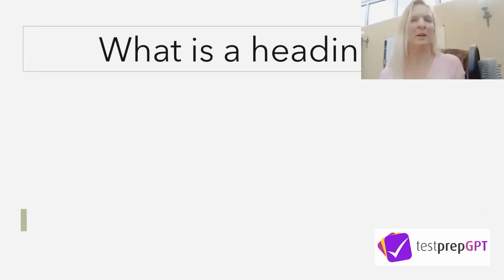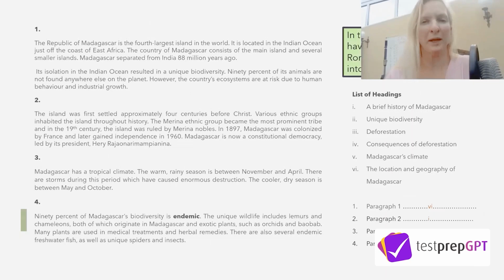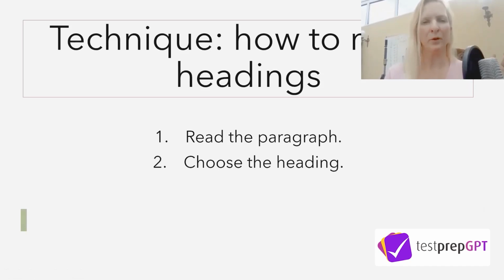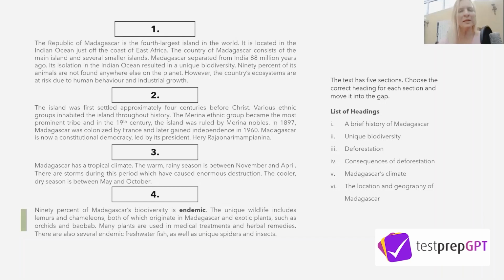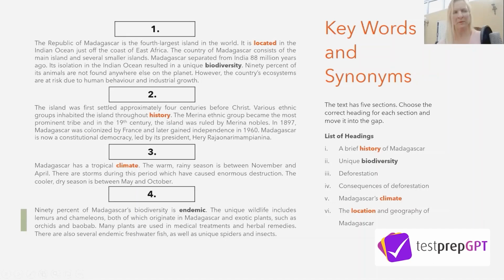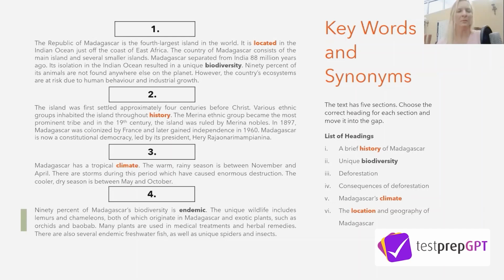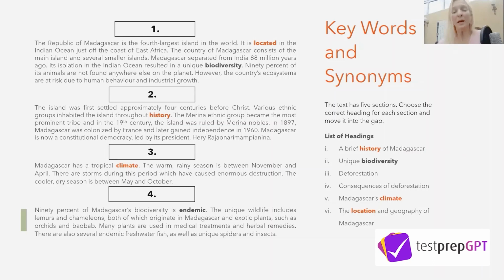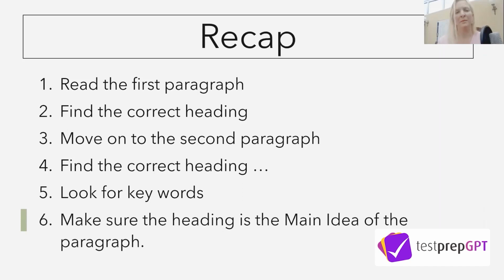What is IELTS? Explanation by an Expert | TestPrep GPT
What is IELTS? Explanation by an Expert.

In the video, a brief description about the basics of IELTS examination, its four modules, and band descriptions is provided.